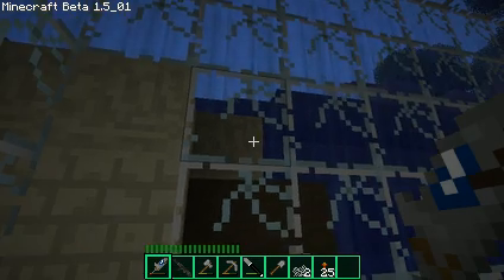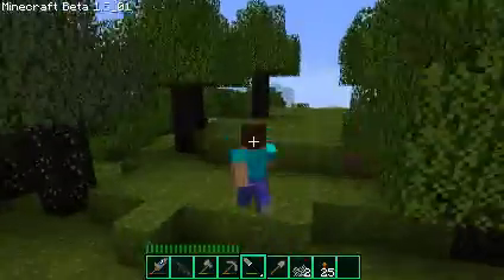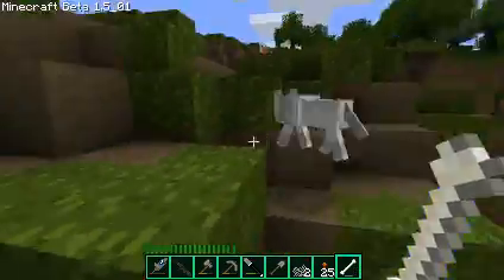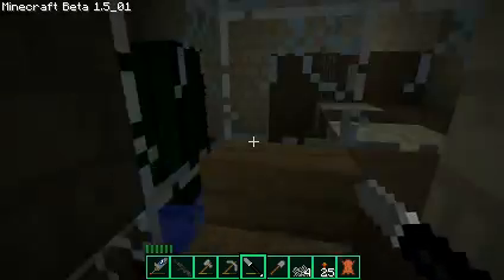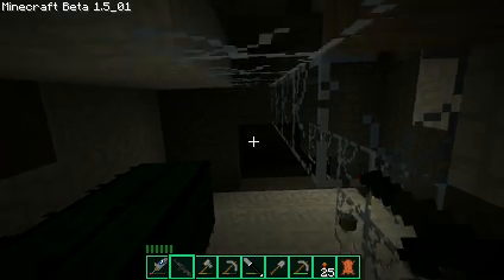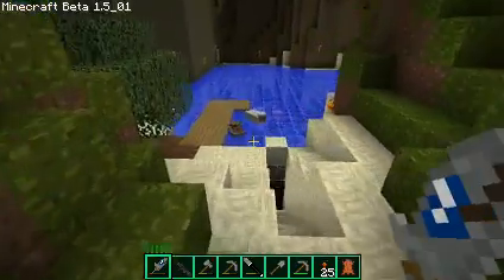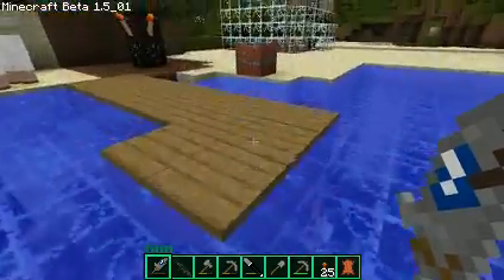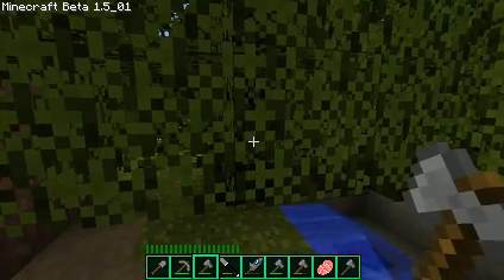Vladamir Z's MineCraft Journey- Episode 57 Apocalyptic Fallout